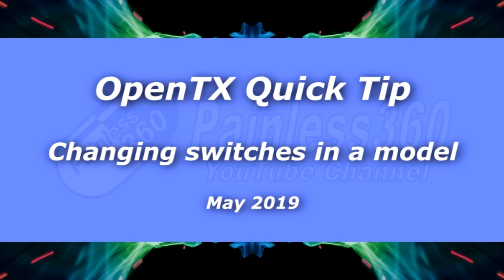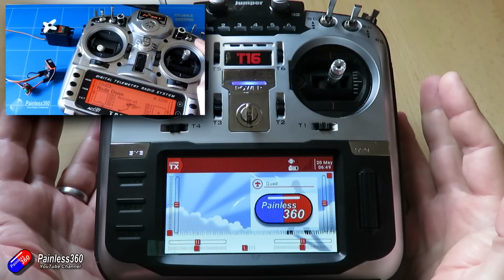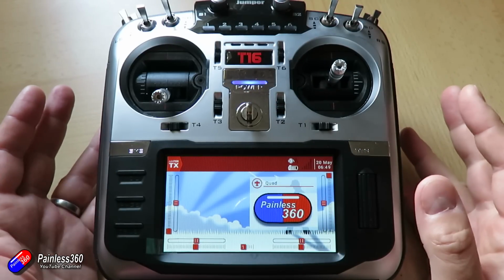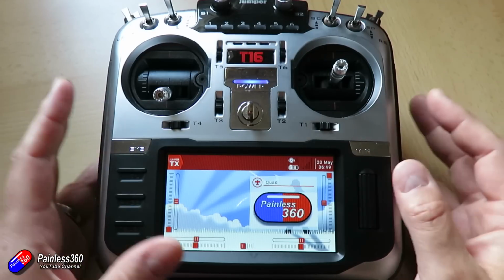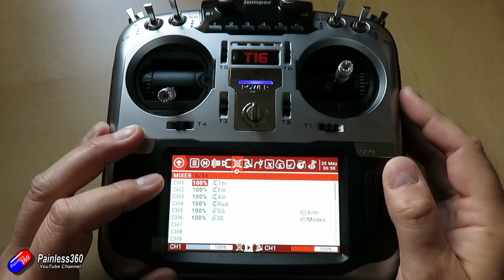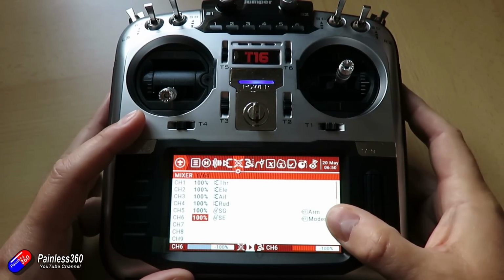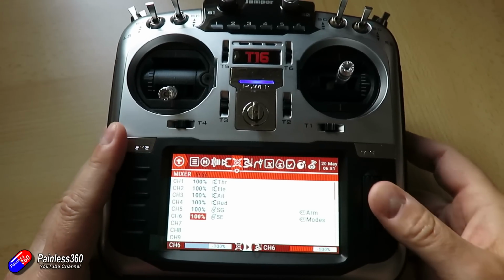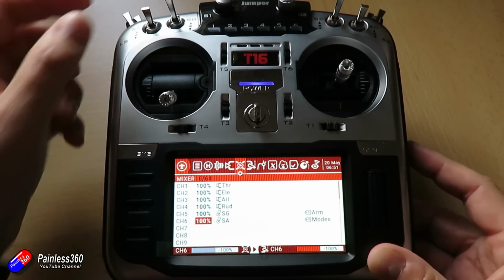OpenTX Quick Tip: Changing switches